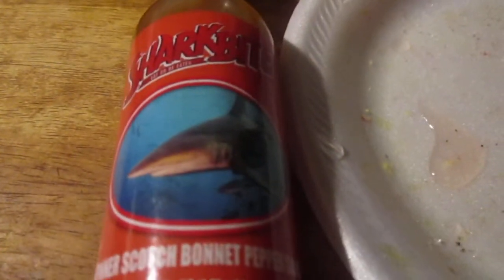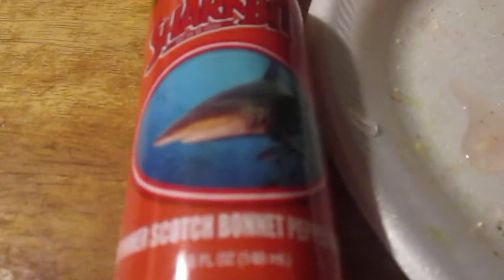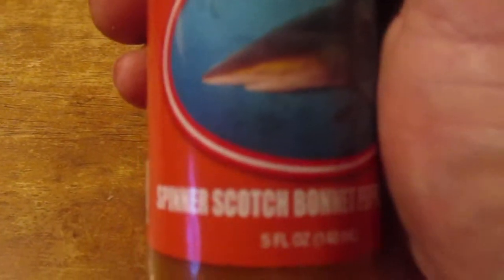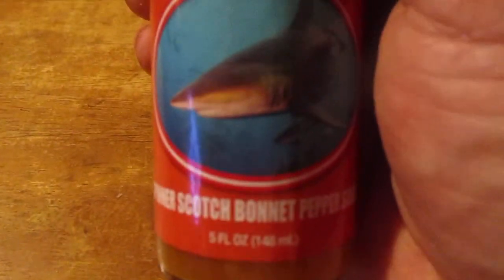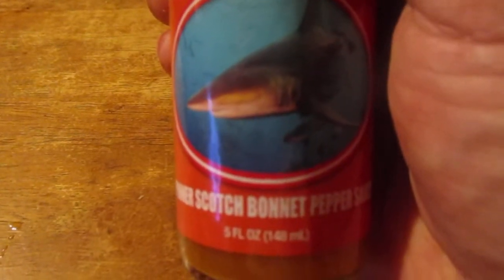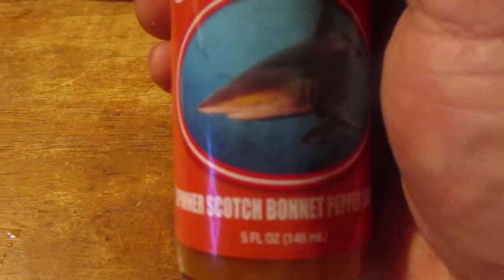Shark Bite Spinner Shark Scotch Bonnet Pepper Sauce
So is this any good?